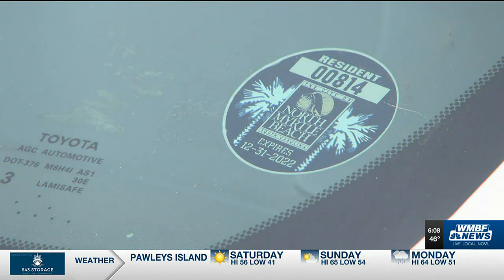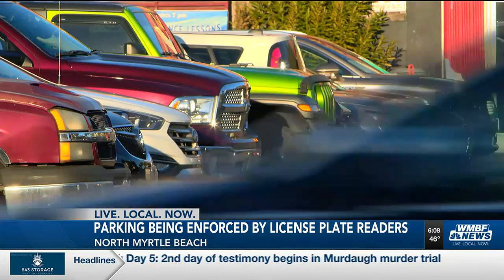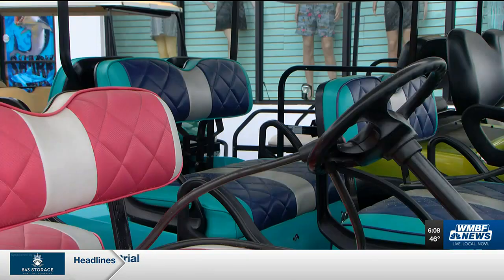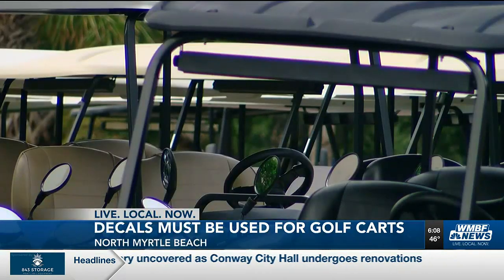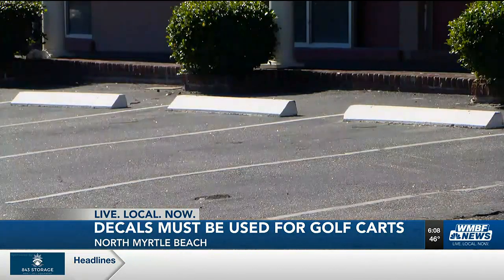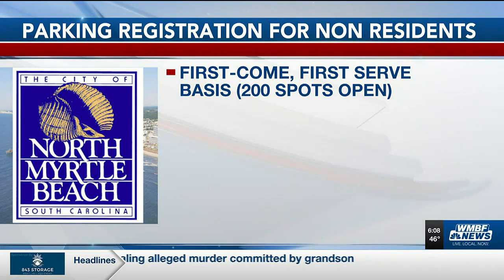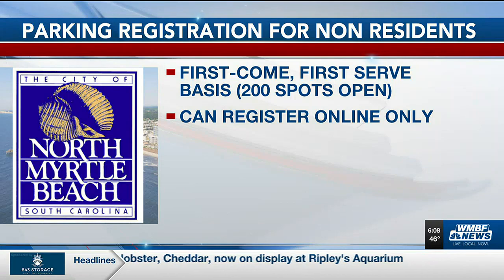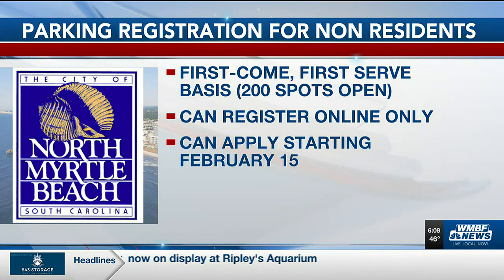North Myrtle Beach parking registration now open to residents, property owners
Registration is now open for North Myrtle Beach drivers to register to park for the upcoming busy season.

The city said Friday that registration can be done online or in person at 904 2nd Avenue North for residents and non-resident property owners. The in-person office hours are Monday-Friday from 8:30 a.m. until 5 p.m., per the city.